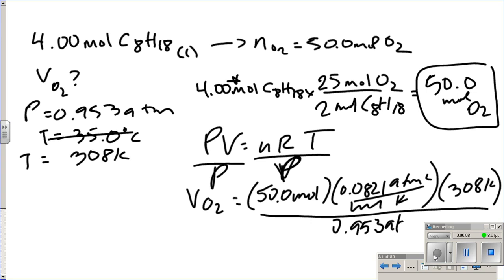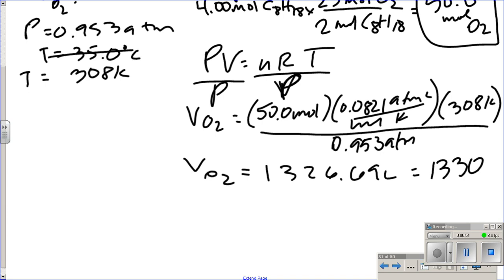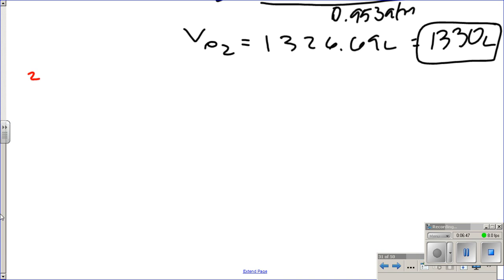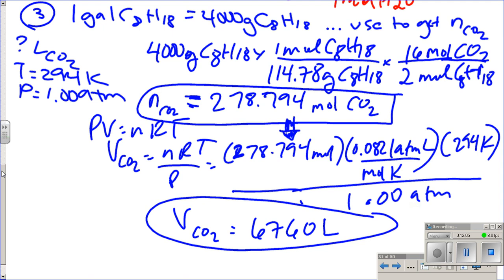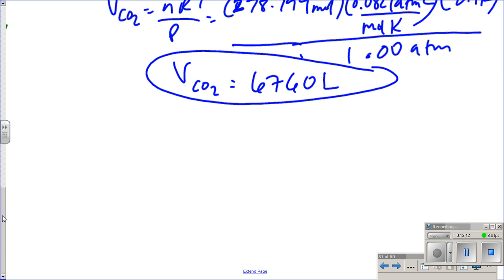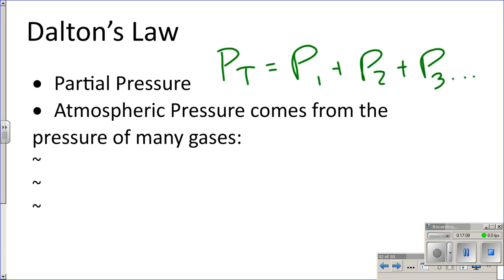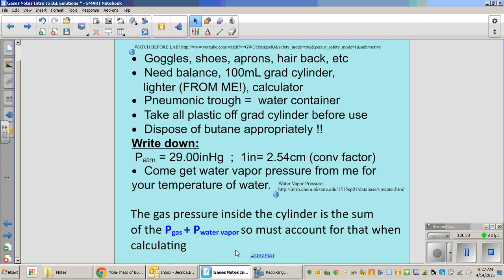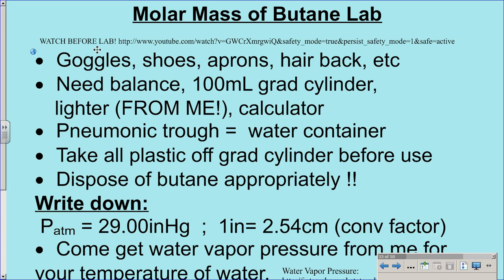2nd period Solving Ideal Gas Stoich